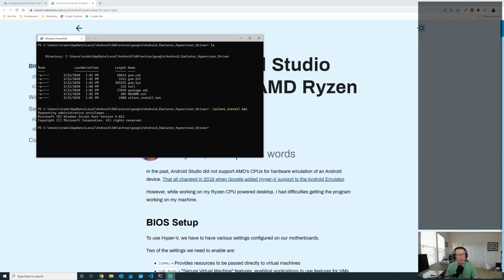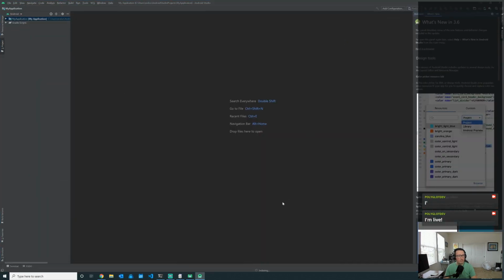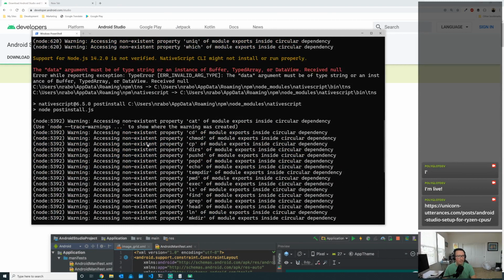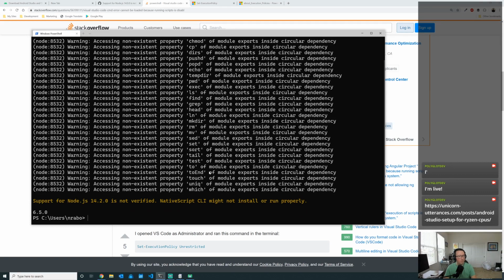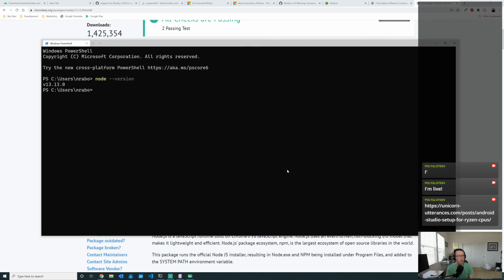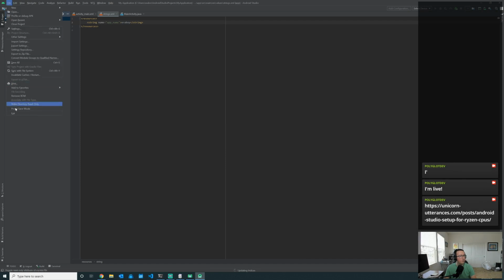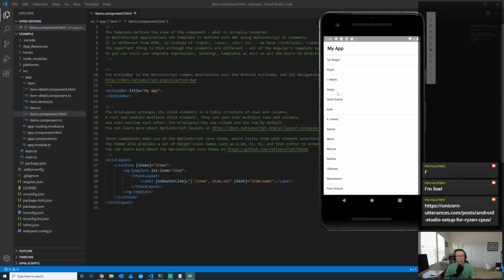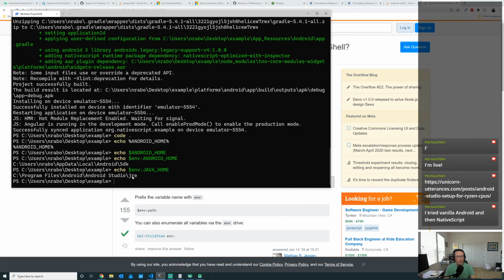Getting Setup for Mobile Development on Windows [05/22 @ 12:50PM PT]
I've spent the past 15 years using Mac and haven't done any mobile development on Windows. In this live stream, I spent time configuring my AMD Windows computer for Android development. This included enabling certain BIOS features, working with the Android SDK, and even configuring a cross-platform mobile framework like NativeScript.

This video was streamed live in an effort to help Windows developers get going with Android development.